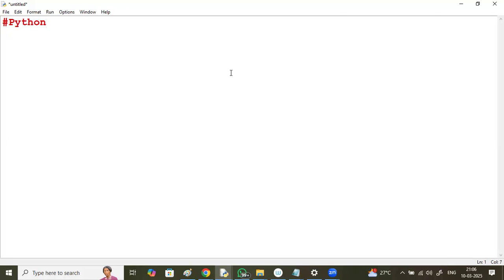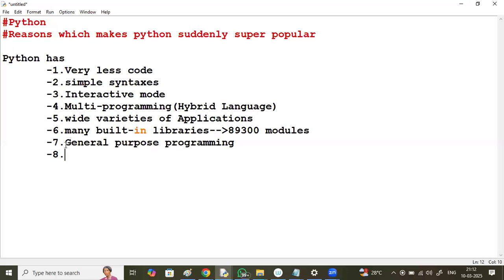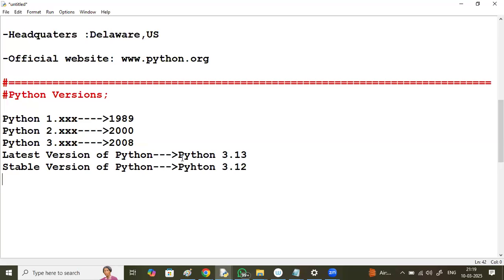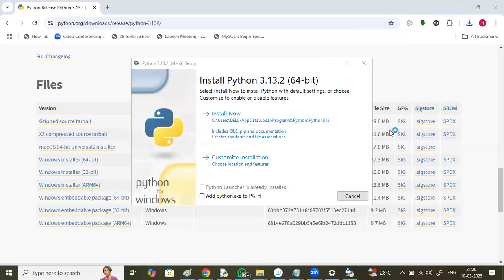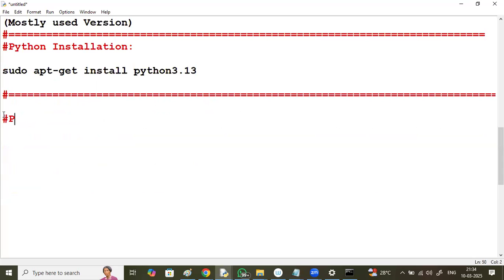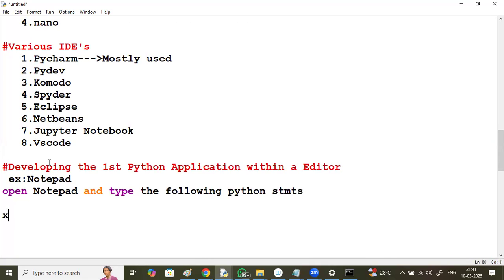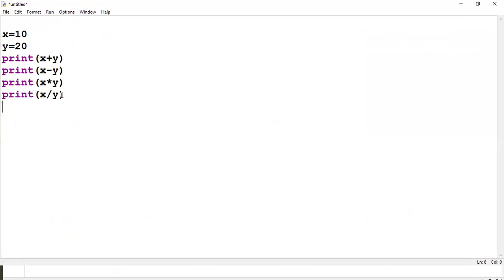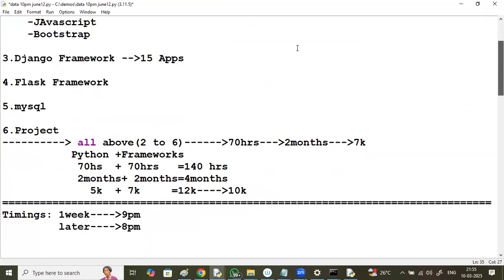PYTHON tutorials || Demo - 3 || by Mr. N. Vijay Sunder Sagar On 10-03-2025 @9PM IST